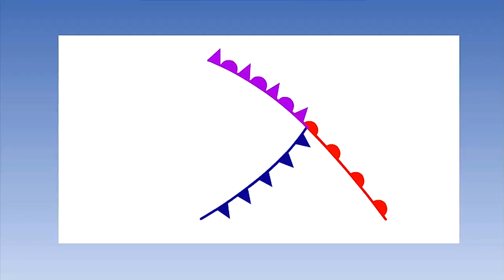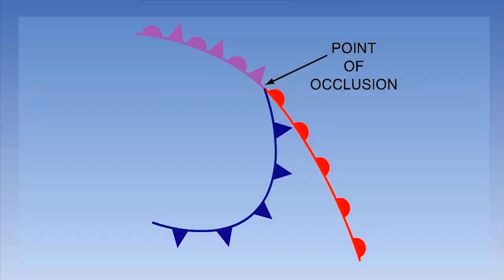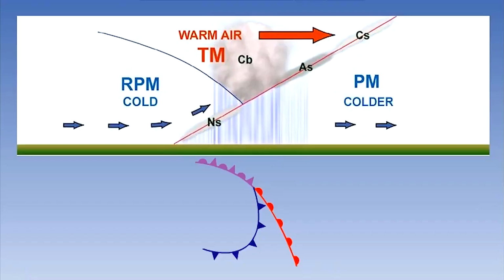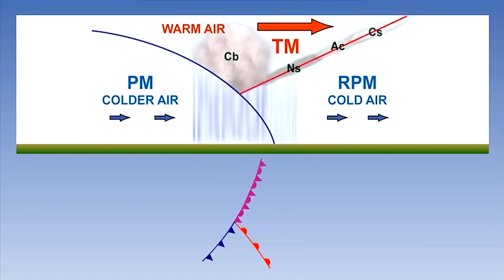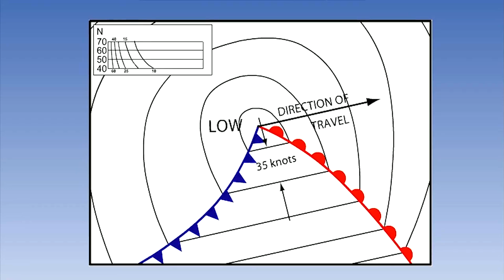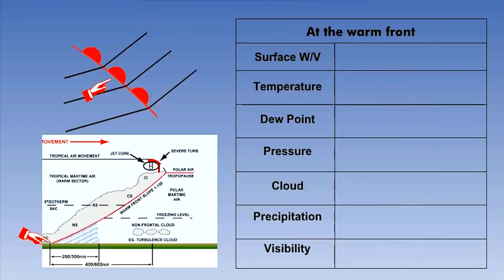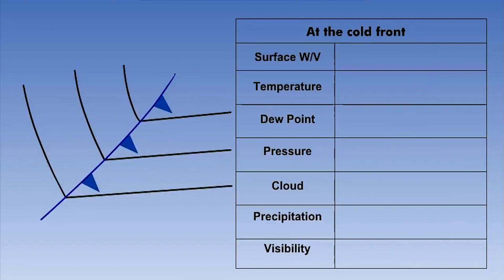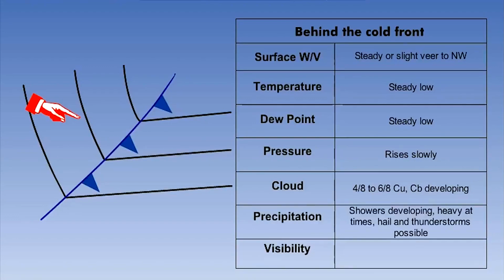Occluded Fronts | DGCA Meteorology Ch.15 Part 3 | CPL & ATPL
Occluded Fronts — DGCA Aviation Meteorology

Free Meteorology ground school for the DGCA CPL and ATPL papers, taught by Capt. Pankaj Pahil. This lecture covers Occluded Fronts — Chapter 14: Air Masses, Fronts and Western Disturbances.